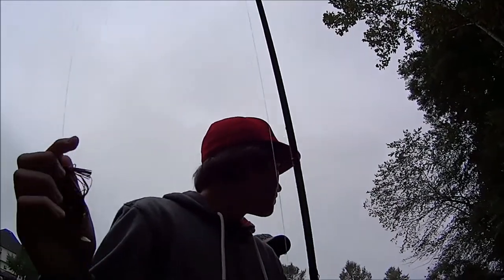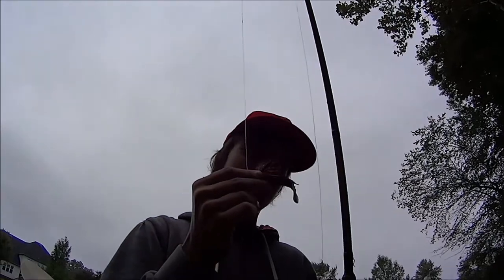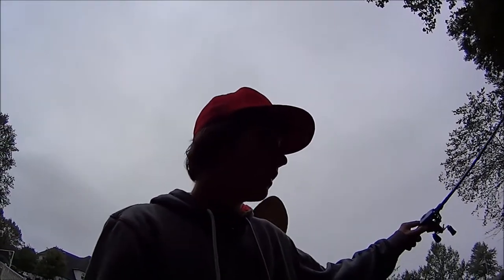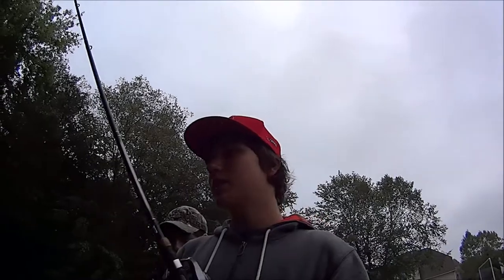What Is A Jig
For the beginning bass angler, an over view on what a jig is.